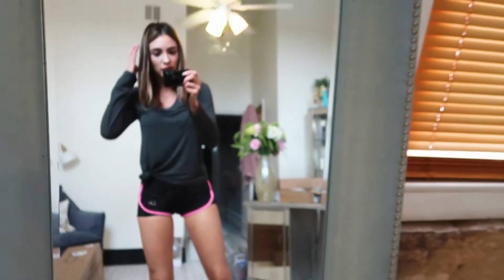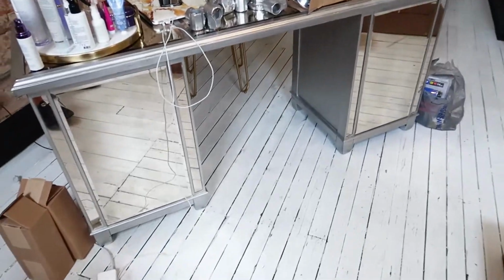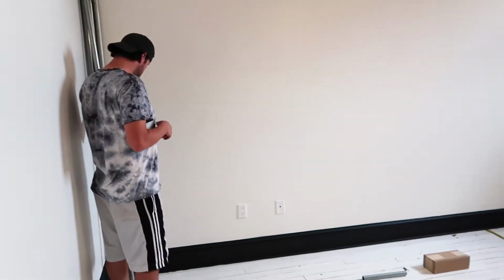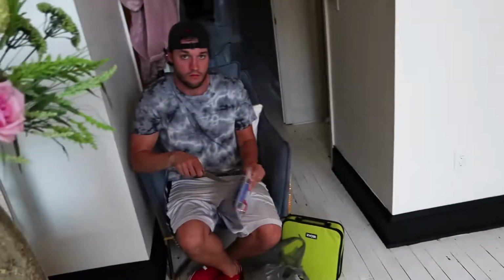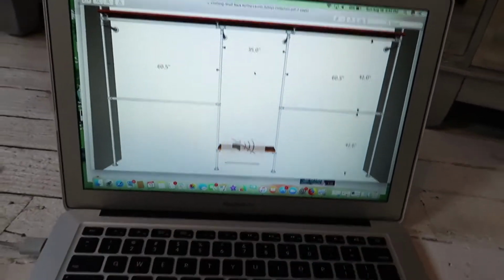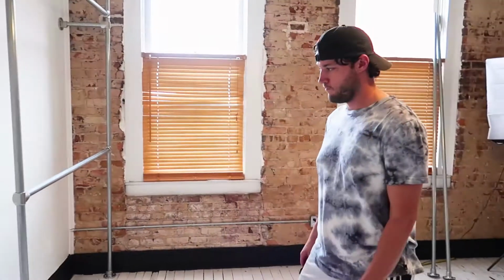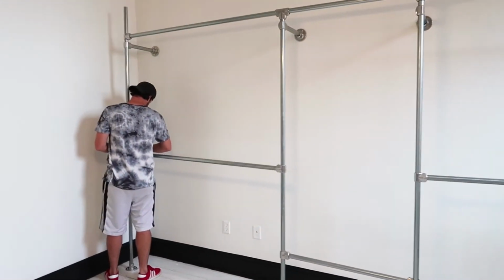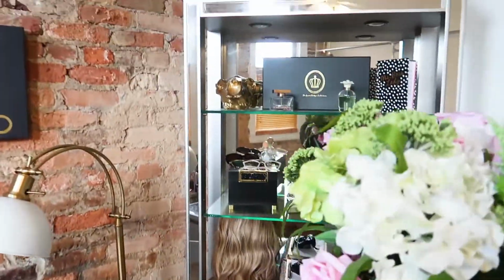Dream Closet & Film Room Setup | Simplified Building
I had the best experience working with Simplified Building for this closet project! They helped me to custom design this and were so helpful during this process. Let me know if you have any questions I'm happy to answer them! Cant wait to upload the next video to show you the completed look with all of my clothes hanging up and the new shoe rack!

I own a company named The Lauren Ashtyn Collection.